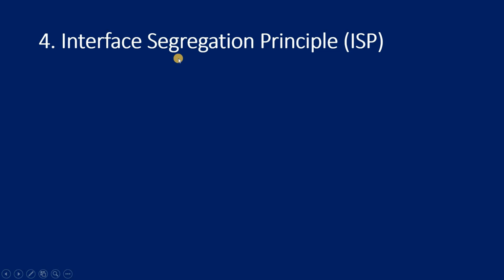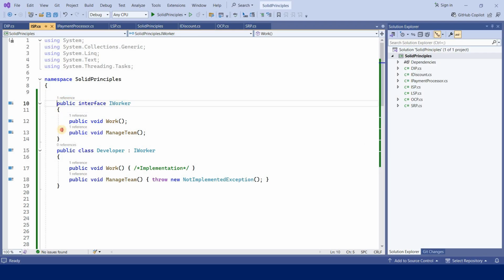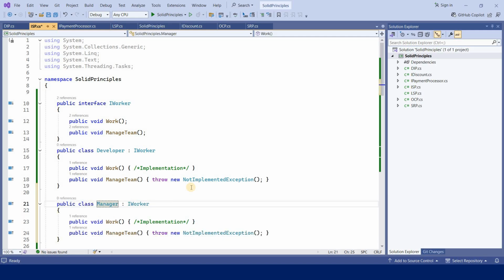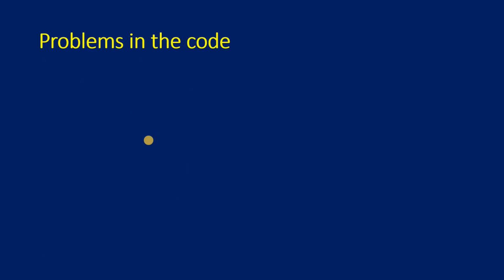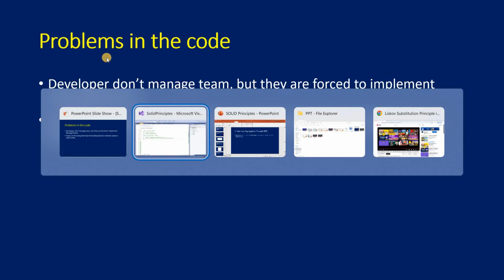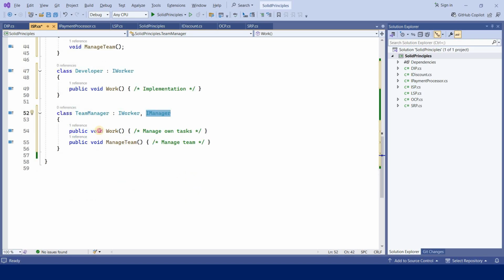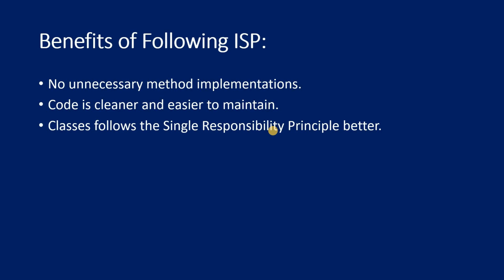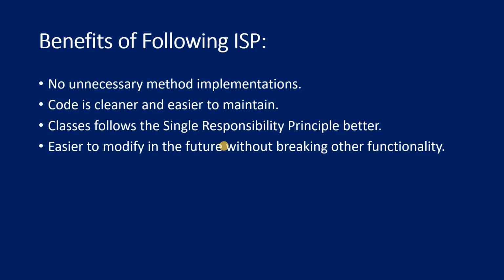Interface Segregation Principle (ISP) in C# | SOLID Principles Explained with Real-World Example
In this video, we explore the Interface Segregation Principle (ISP) in C#—one of the five SOLID principles of object-oriented design. We explain why large interfaces are bad, how to refactor them into smaller, more meaningful interfaces, and how this improves code maintainability and flexibility.

You'll see a real-world example of ISP in action with C# code, helping you write cleaner, modular, and more maintainable software.